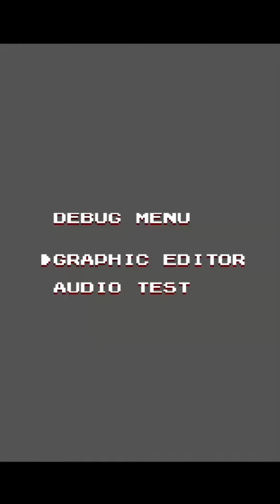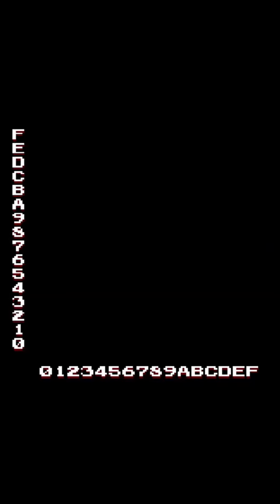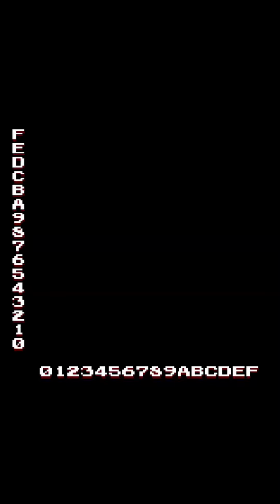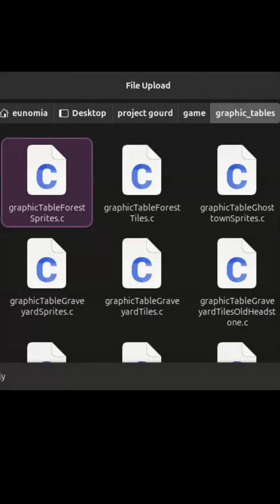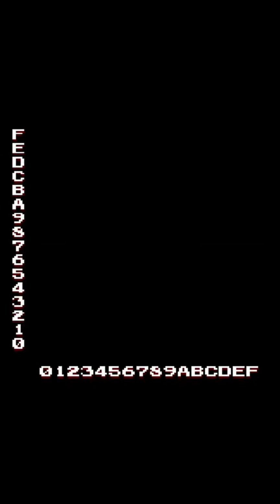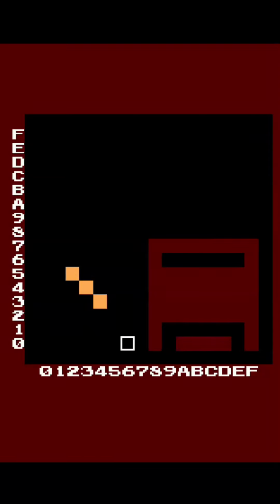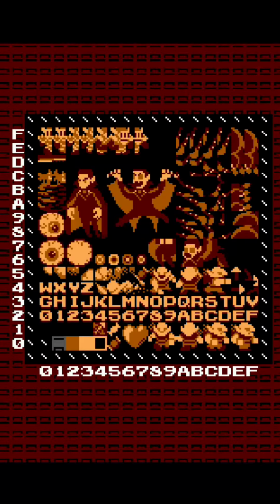My Graphics Editor - 2025-08-26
I use a custom graphics editor for my game engine... the editor runs in the game engine. For a deeper dive into how these graphics are drawn to the screen, check out my longer video, and follow along to see the game as it develops!